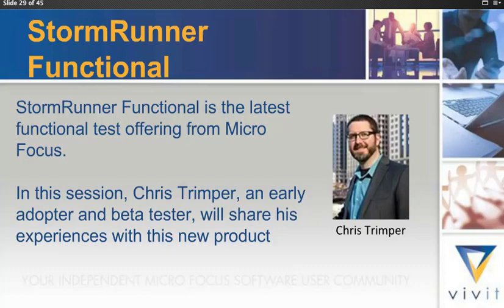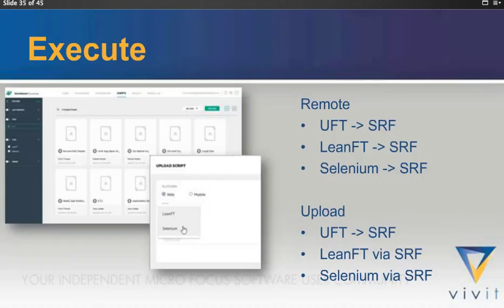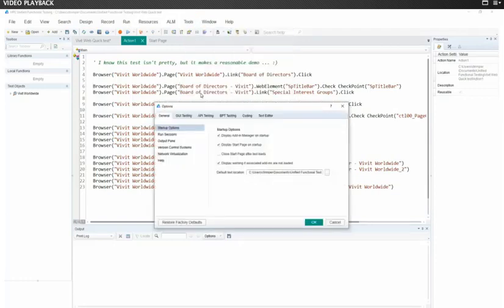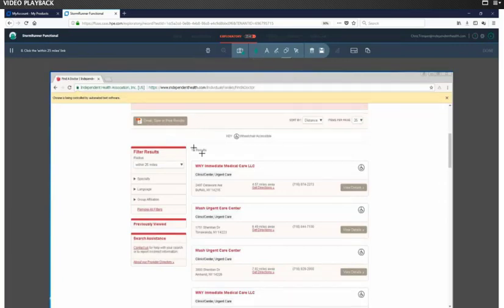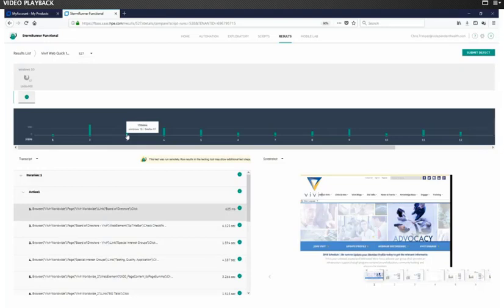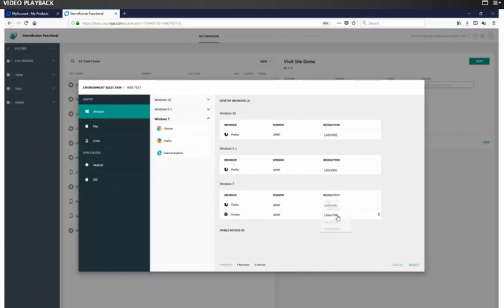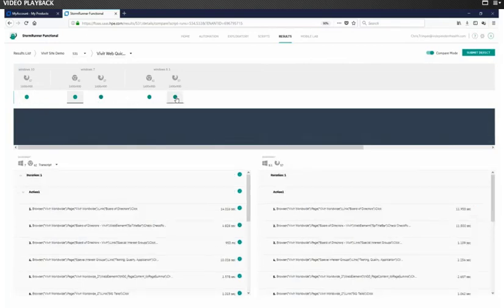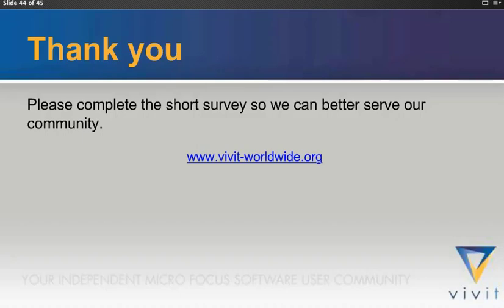Vivit-Worldwide.org - Chris Trimper SIG Talk Segment [12-12-2017 ]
Vivit is the independent, non-profit service organization that represents the broad Micro Focus community and is the endorsed Micro Focus users group. For almost two decades, Vivit has been the unbiased, trusted and field-tested community for thousands of Micro Focus customers, developers, and partners from around the world and from all areas of business and industry